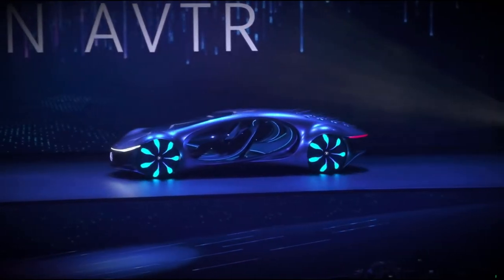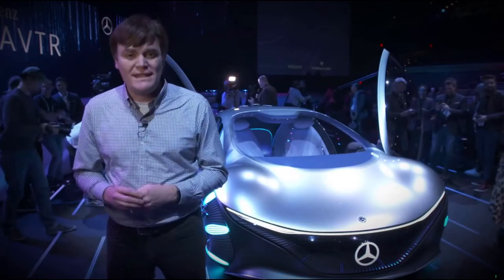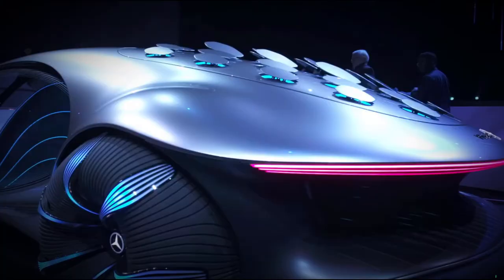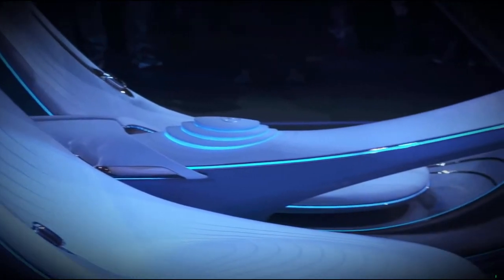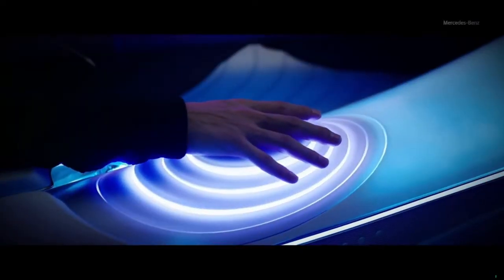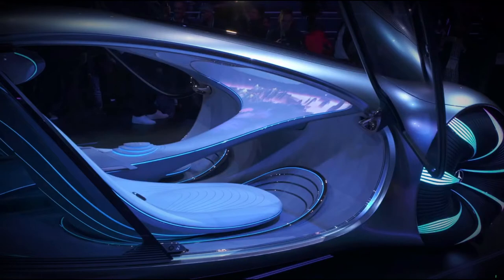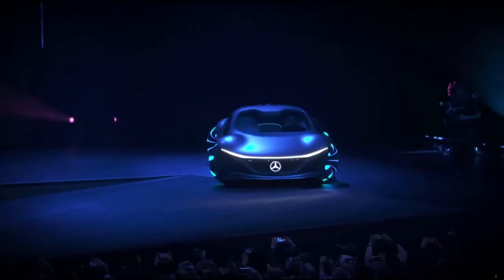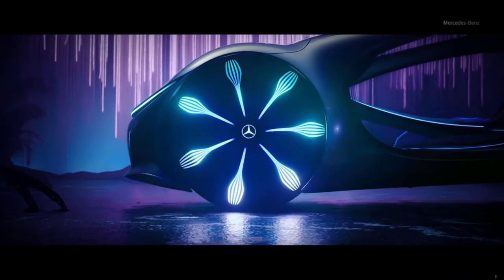Mercedes unwraps crazy Avatar inspired concept car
Mercedes has made sure to play up its tech chops this year. Instead of a straight autonomous electric vehicle, it's gone a little wacky with the vehicle that's based on the Avatar movie. Yep, the James Cameron film.